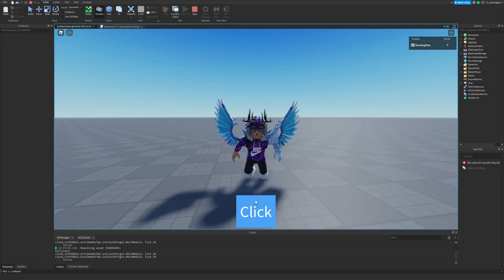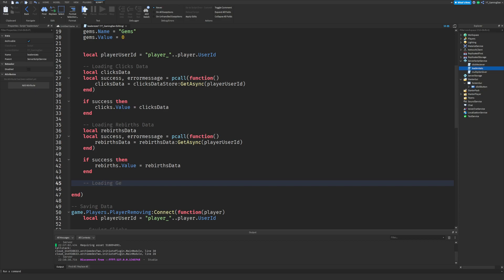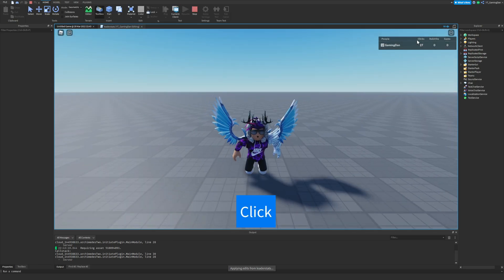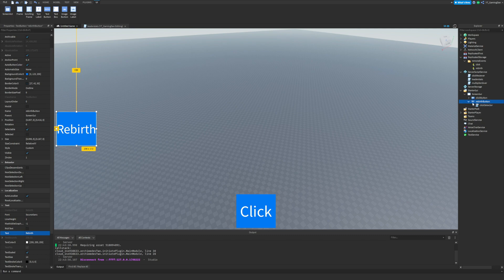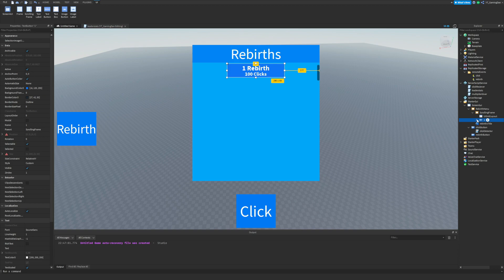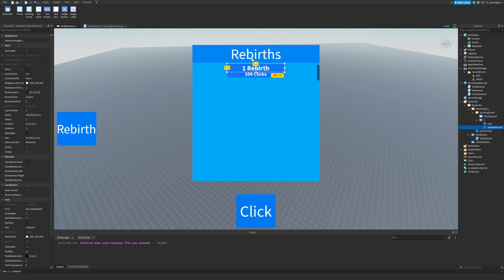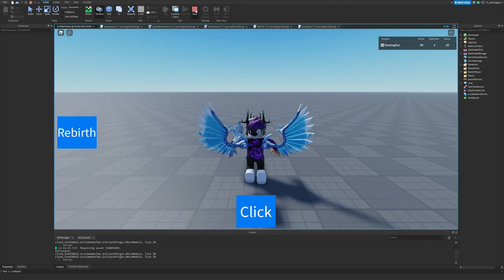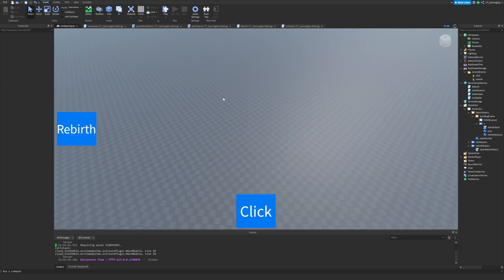How To Make A Clicker Simulator Game On Roblox - Part 2 (2022)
In this video I will show you how to make a Clicker Simulator game on Roblox for 2022...